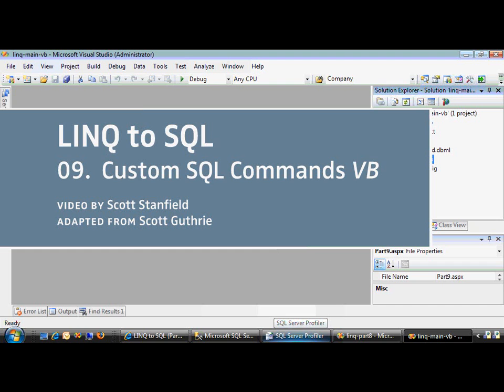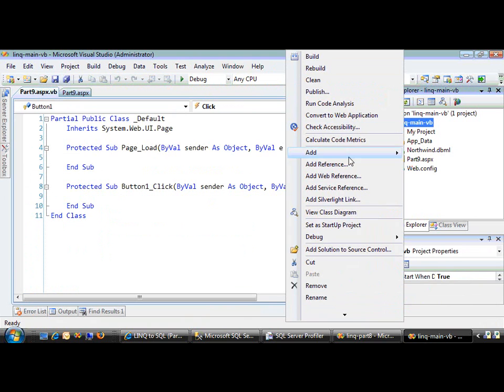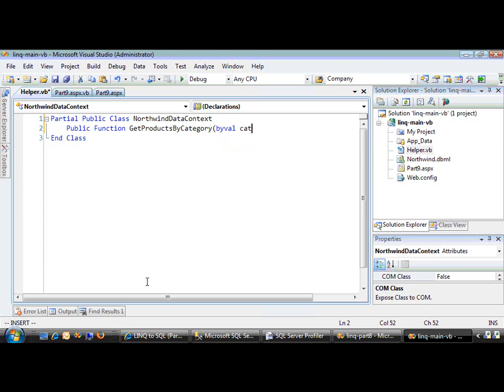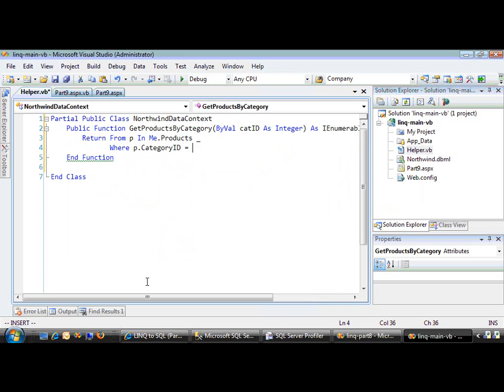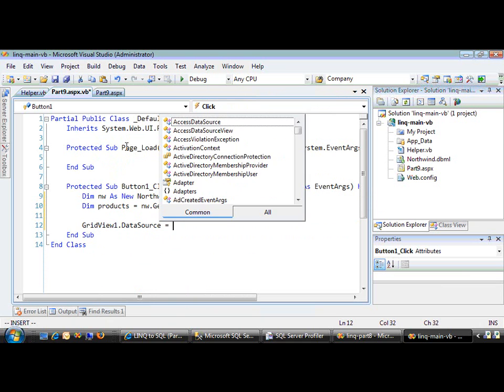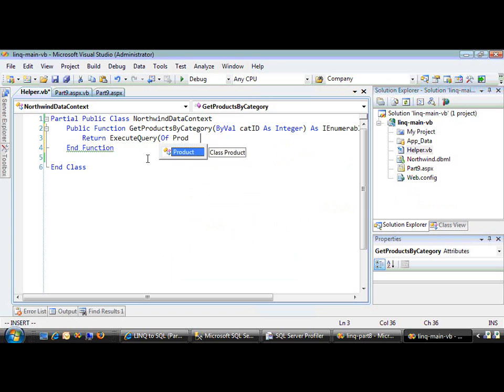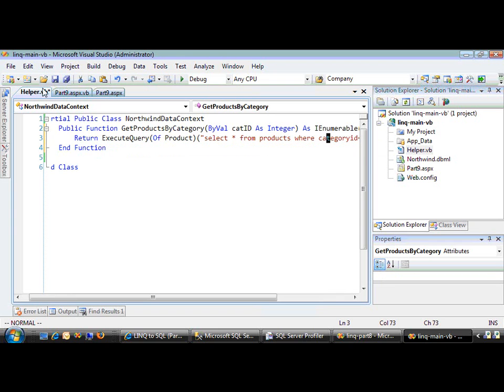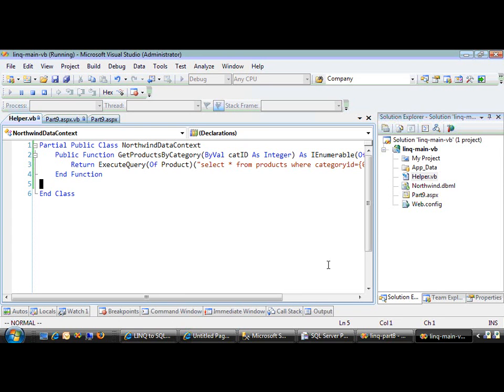ASP.NET 3.5 LINQ TO SQL PART9 : Executing Arbitrary SQL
This video shows how to execute any arbitrary SQL through the ExecuteCommand syntax and encapsulating the code through the partial DataContext class. Source